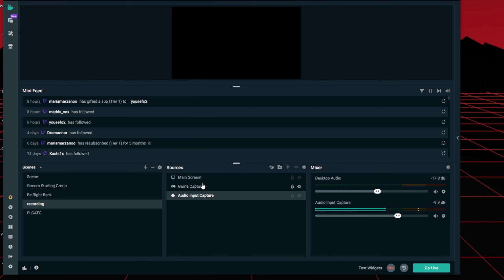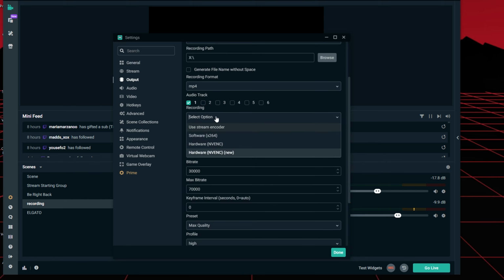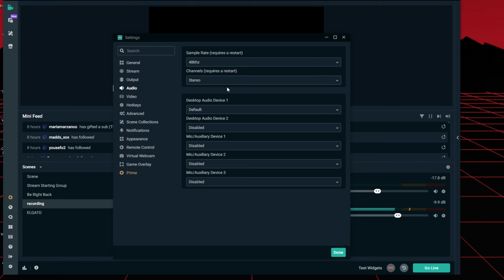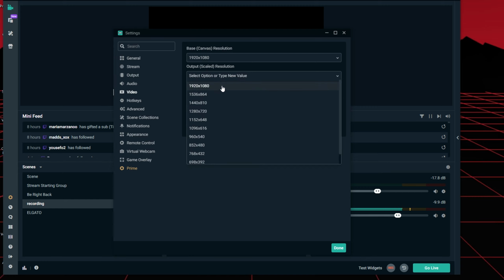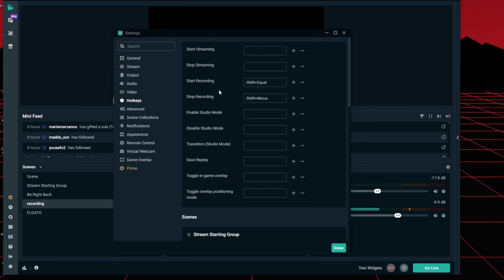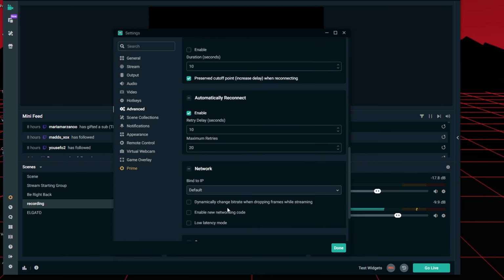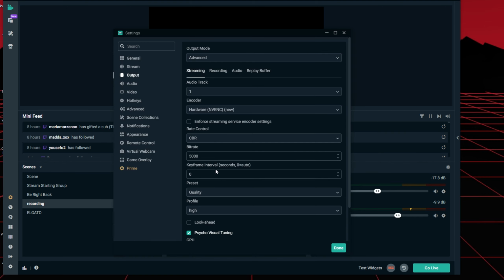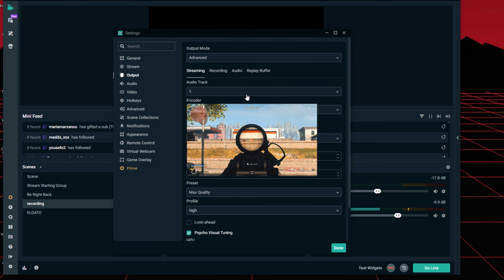🔴 BEST OBS Recording & Streaming Settings For WARZONE With NO LAG! 🔴 (1440p + 1080p 60FPS) 2020/2021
sorry about my microphone acting up, it sounds horrible. (Open Desc for Time Stamps)

1440p 60fps Recording Settings: 0:00 - 6:20
Skip to 6:30 for Streaming Settings